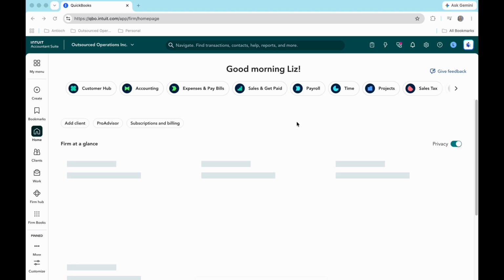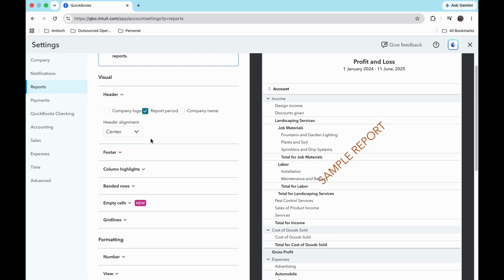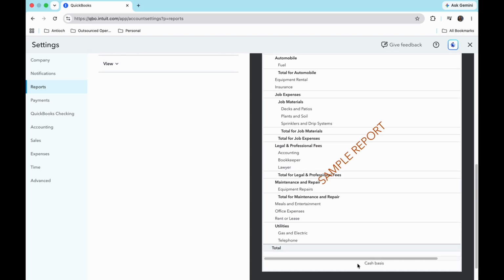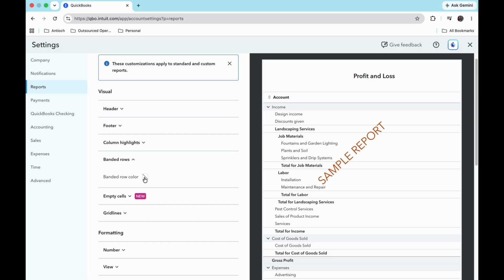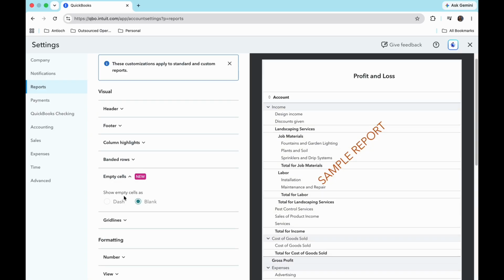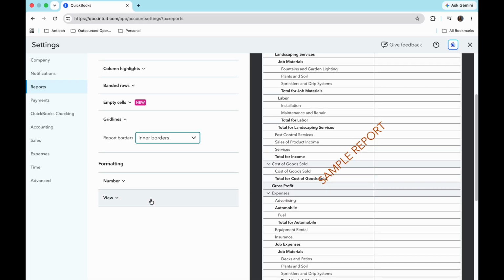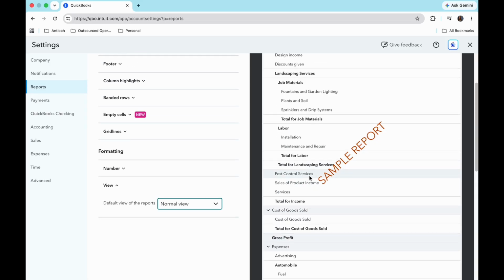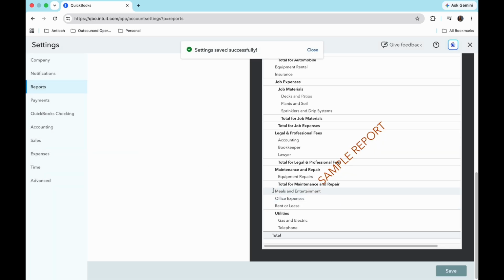How to Set Default Date Ranges and Accounting Method for QBO Reports (2026)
Need help getting the most out of QuickBooks Online? Having trouble navigating your books? Want to schedule a 1 hour consultation with me? Schedule now: